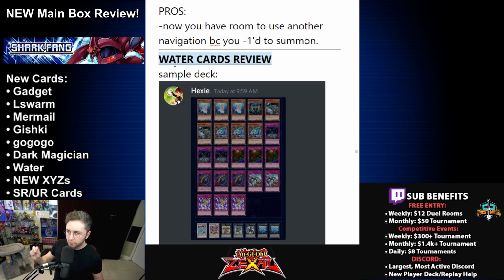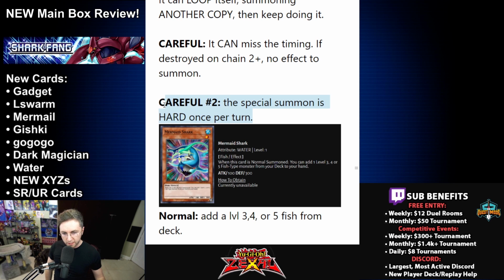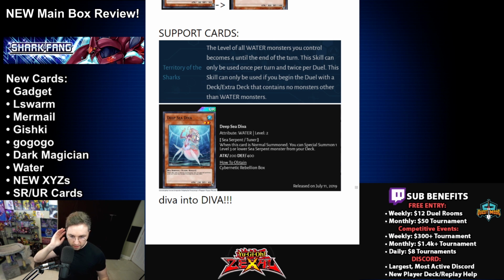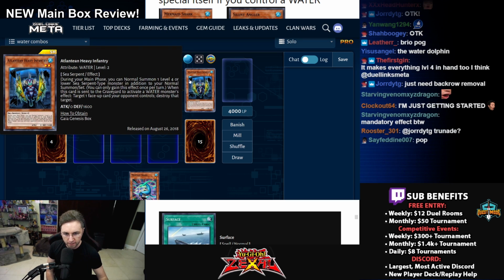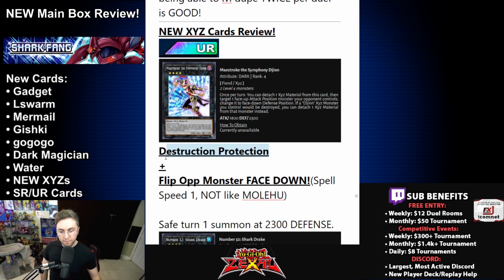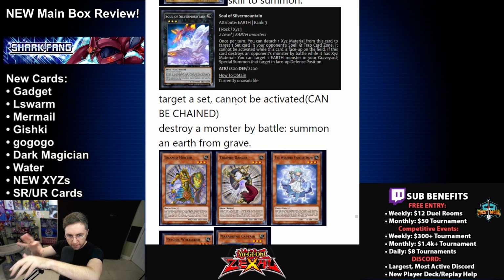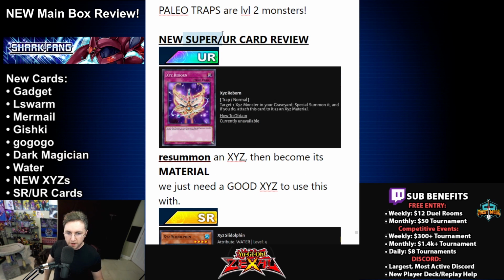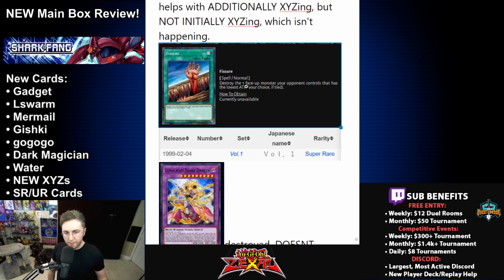NEW XYZ Support! Adreus, Number 37, Maestroke the Symphony Djinn! [Yu-Gi-Oh! Duel Links]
Great games at great prices at Instant Gaming!